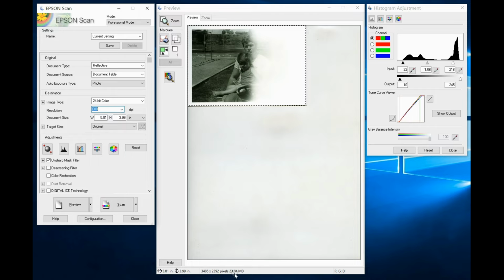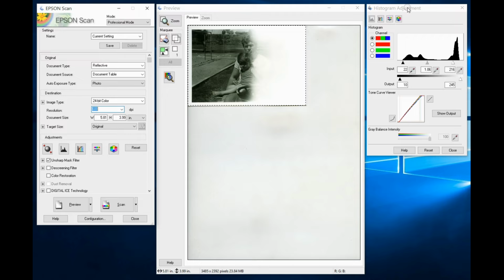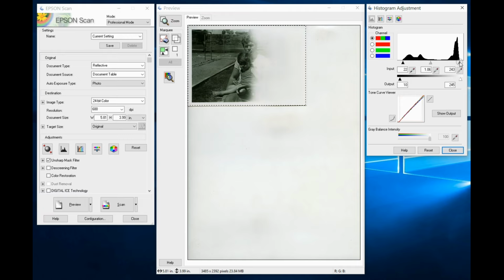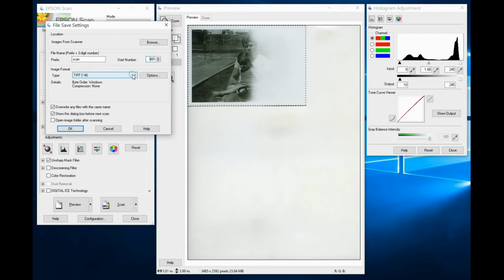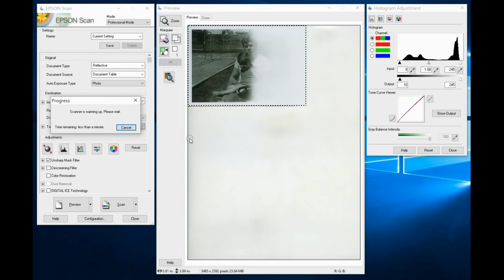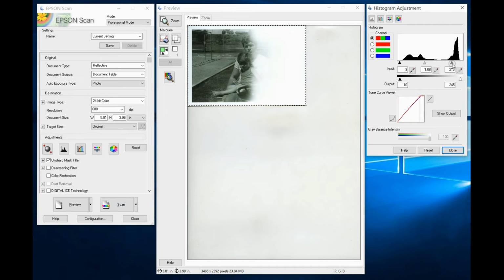Scanning Hacks That Will Dramatically Improve Your Photos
If you’re reading this you’ve probably scanned more than a few of your own family photos. You already know how mind numbingly frustrating it can be when your scans look nothing like your originals. Worse yet, your scans might produce such small digital images that when viewed full screen they simply look like a cluster of nasty pixels.